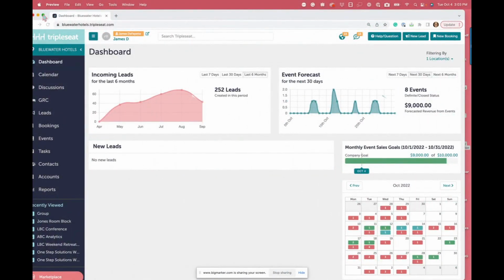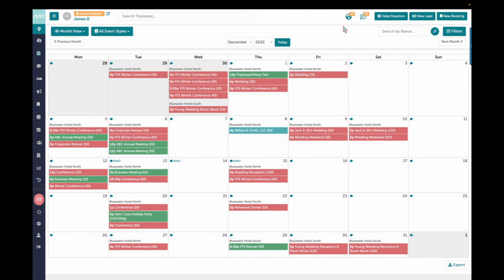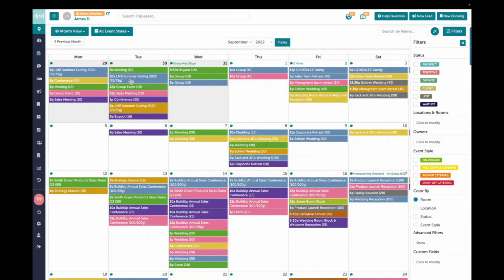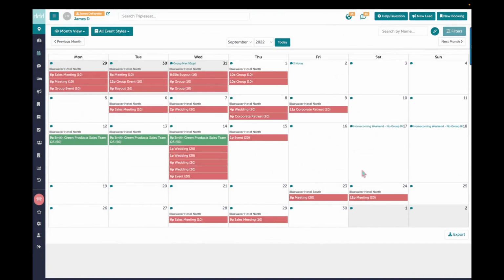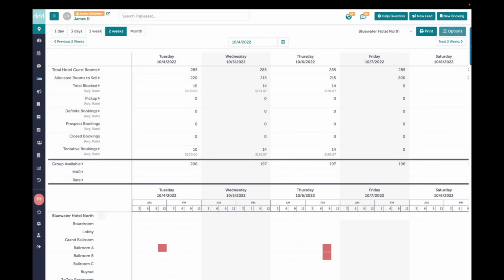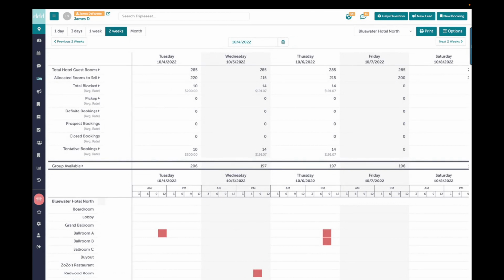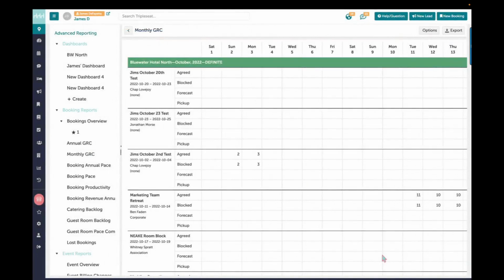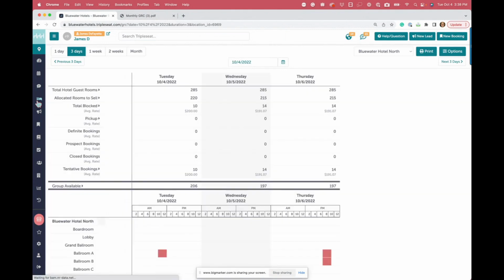Tripleseat Hotel GRC and Calendar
This webinar takes an in-depth look at your Guest Room Control and Event Calendar. These tips and tricks will help keep your team up to date in knowing your Group Block and Event Space availability. We also cover how filtering and reporting can help with financial forecasting and various department scheduling.